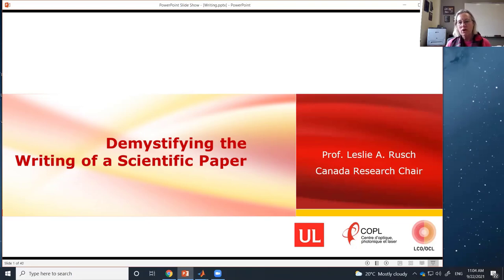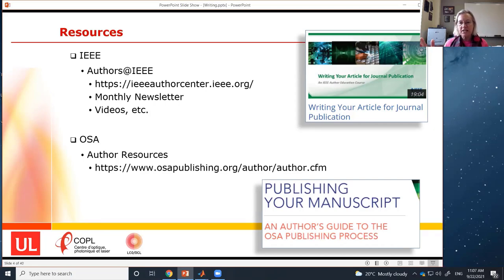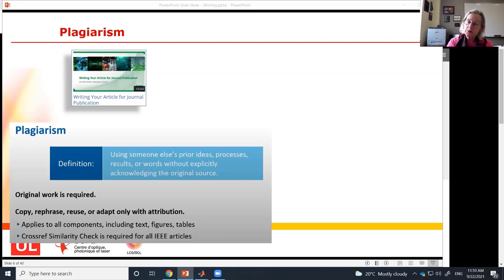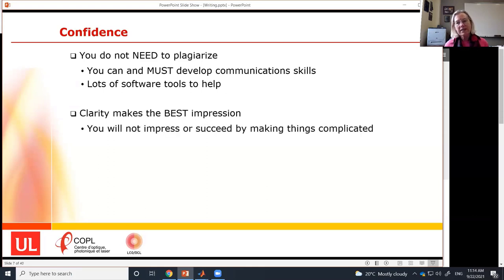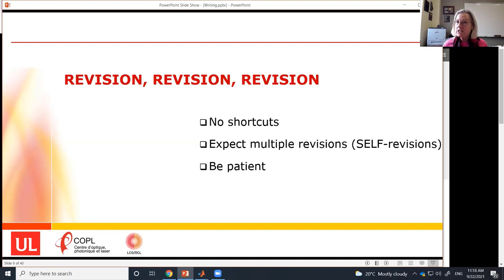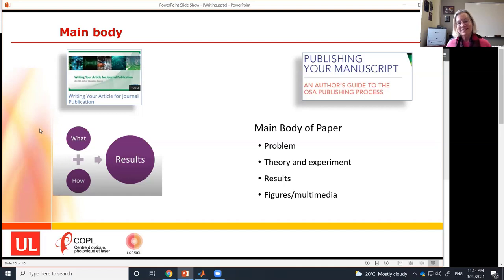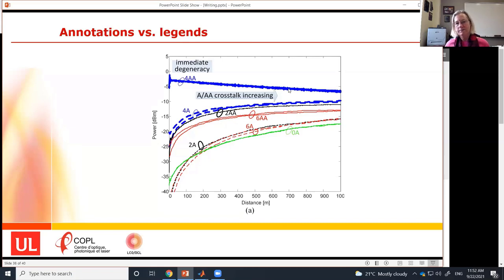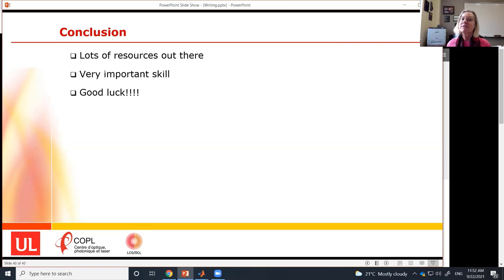Demystifying the Writing of a Scientific Paper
Invited presentation at
IEEE Photonics Society Chapter
Student Branch
22 September 2021
by Leslie A. Rusch
Professor at Univ. Laval, Quebec, Canada
ECE Department
Centre for Optics, Photonics and Lasers (COPL)